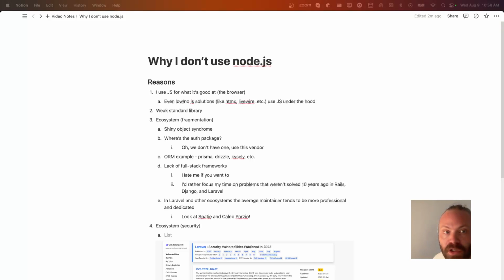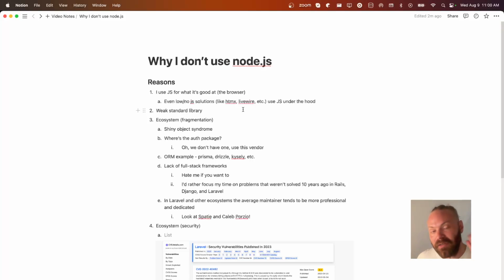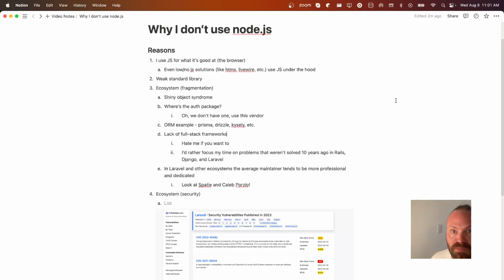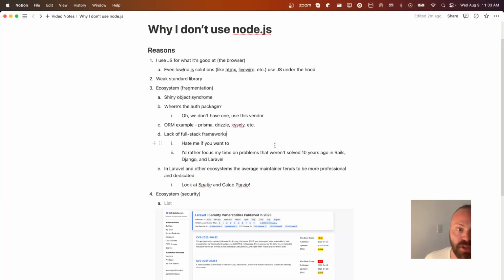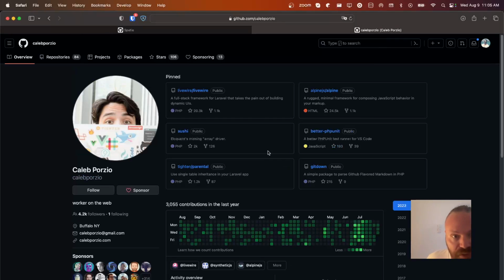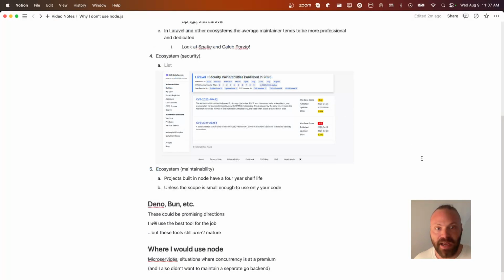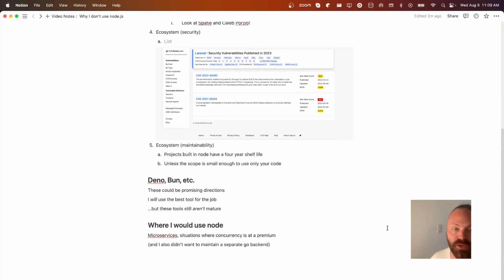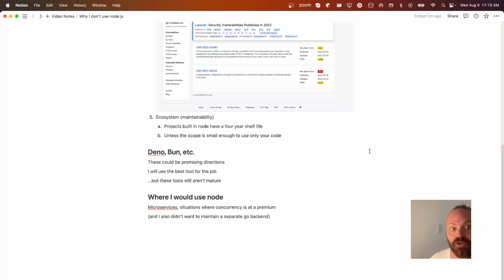Why I don't use node.js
I talk about my reasons for not using node and why you might want to consider Rails, Django, or Laravel instead.